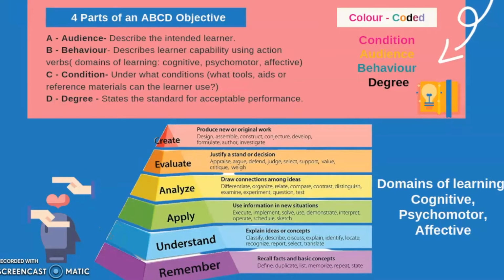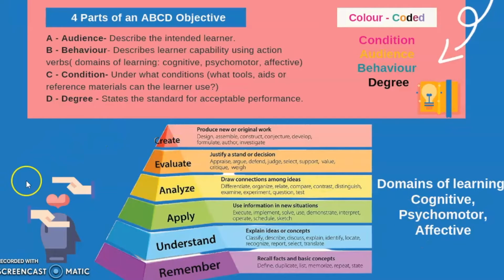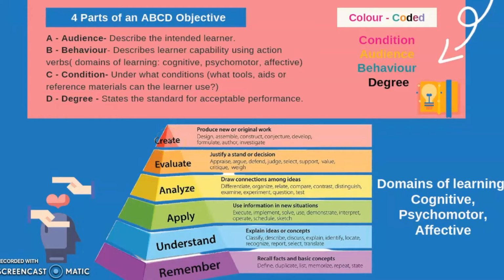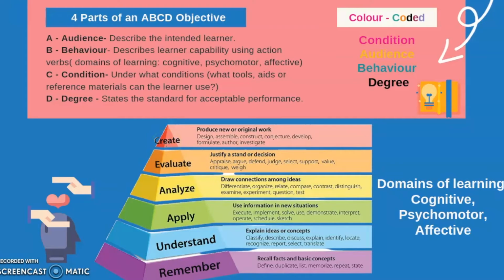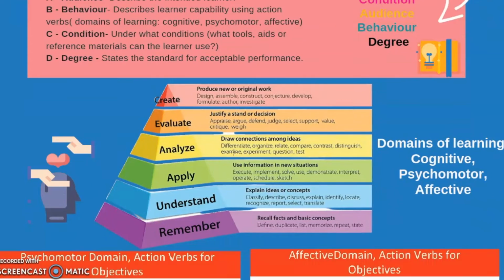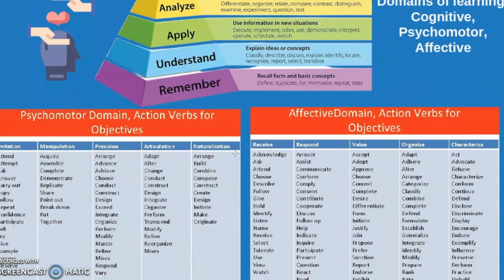Domains of Learning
In this video, we explore the different domains of learning and the verbs associated with each domain.